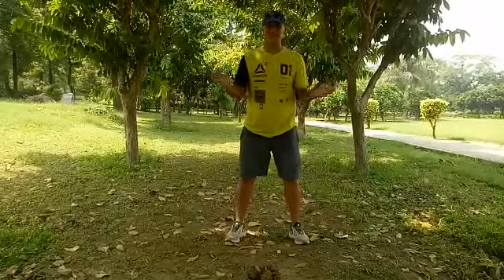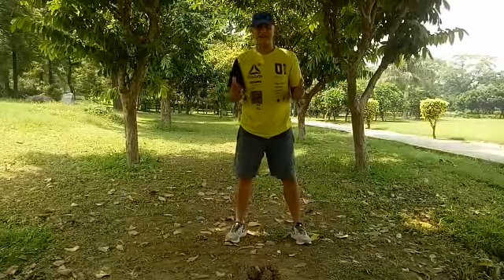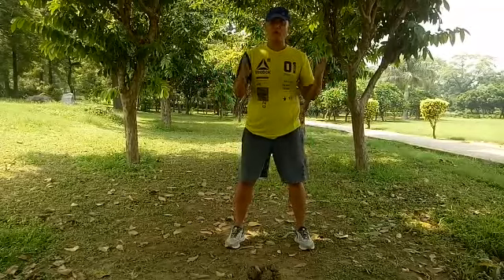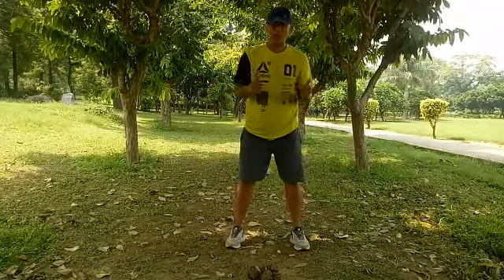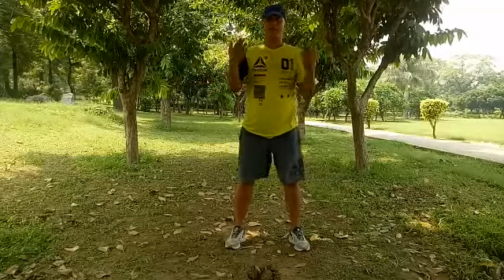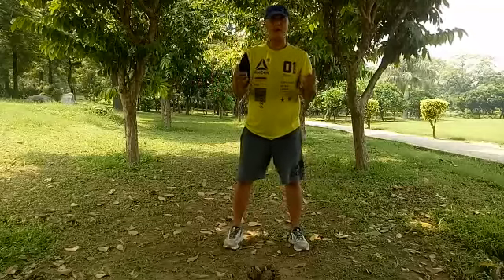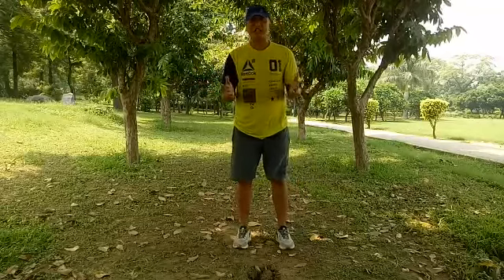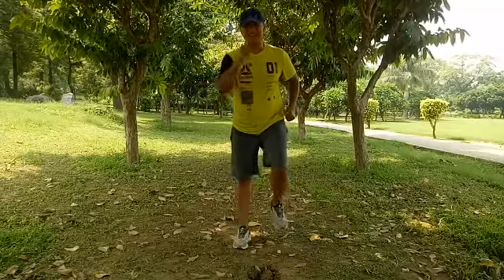Aerobics Hi Lo video 32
Video from Robin